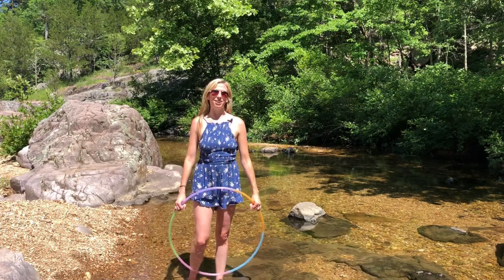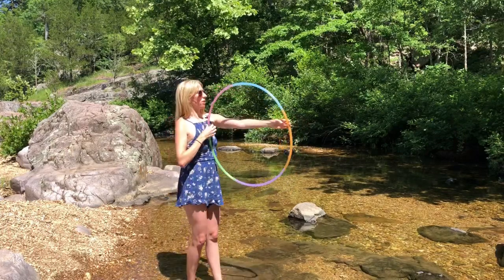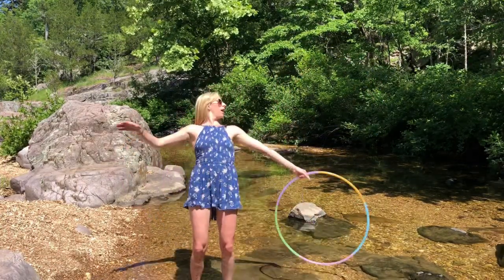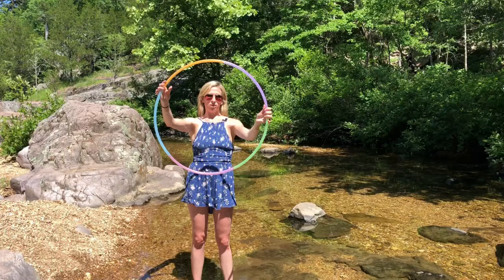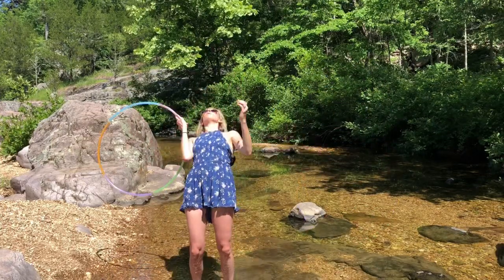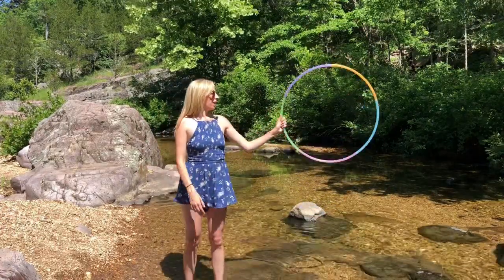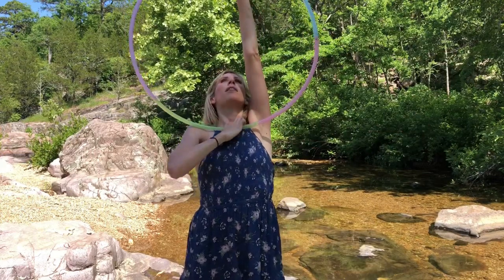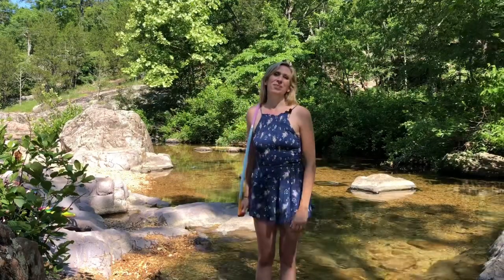Chest Roll Breaks Pop Up Hoop Trick Tutorial